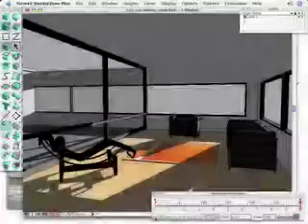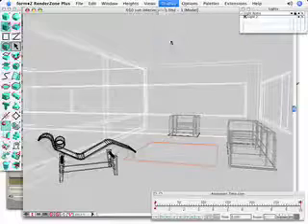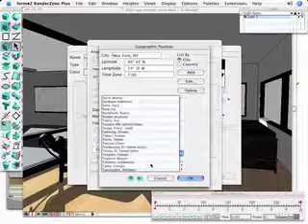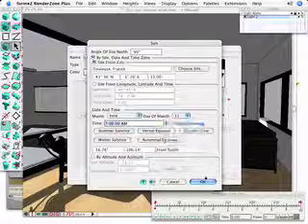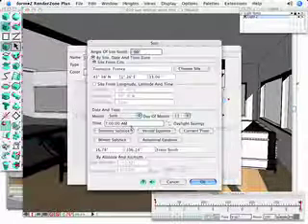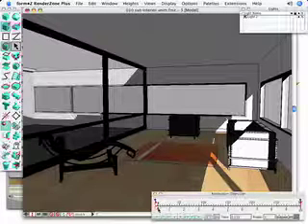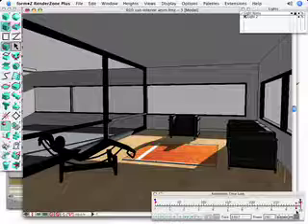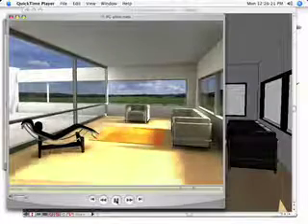formz Sun Animation Demo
Using animation in form•Z 6.5 to show the sun moving within a 12 hour time frame. Presented by auto•des•sys•inc 2007.